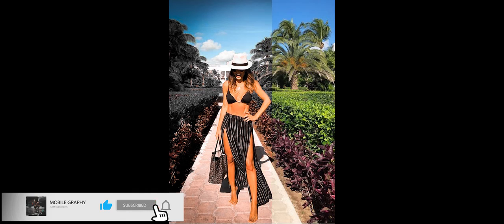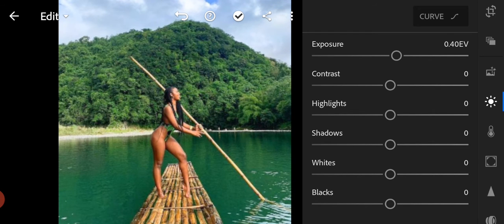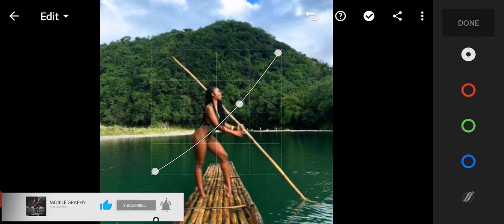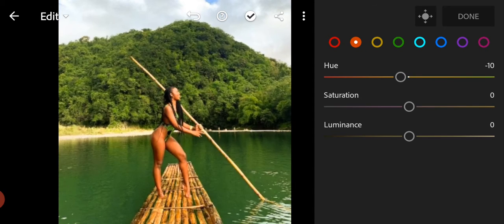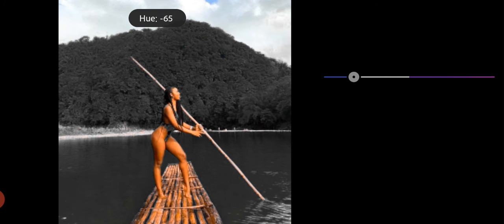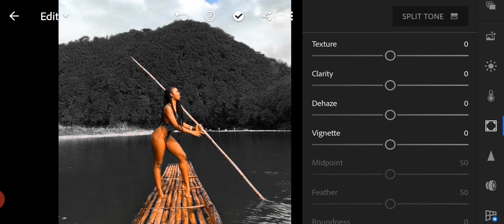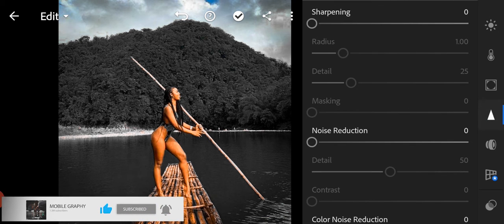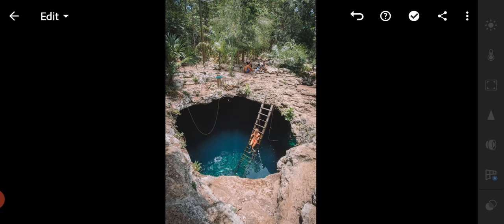Tutorial to Edit Photo Dark Black & Orange Lightroom CC Android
In this video I will show you how to edit Black&Orange Tone filters using Lightroom mobile.

लाइटरूम का उपयोग करके फोटो कैसे संपादित करें, लाइटरूम का उपयोग करके सुंदर फिल्टर कैसे बनाएं, लाइटरूम एप्लिकेशन का उपयोग
lightroom photo editing formula, lightroom formula, lightroom secret formula Android Lightroom Tutorial, how to edit photos using lightroom, how to edit photos a la style, how to edit photos like selgram,
lightroom blur tutorials, lightroom tutorials in Indonesian,
white spot lightroom tutorial, new lightroom tutorial, brandon woelfel lightroom tutorial,
lightroom blue tone tutorials,
lightroom tutorial fiersa besari, lightroom, lightroom lightroom usa, lightroom, lightroom tutorial, lightroom tutorial, lightroom vsco, lightroom presets, lightroom cc,
lightroom presets,
lightroom edit,
lightroom mobile,
lightroom mobile editing,
lightroom pc editing,
lightroom adjustment brush,
lightroom background,
lightroom best presets,
lightroom brown,
lightroom best photo editing,
lightroom blue,
lightroom beginners,
b & h lightroom,
lightroom b & w,
b & h lightroom tutorials,
b & w mobile lightroom presets,
b & w lightroom presets,
lightroom b & w background,
lightroom b & w portrait,
b & h photo lightroom